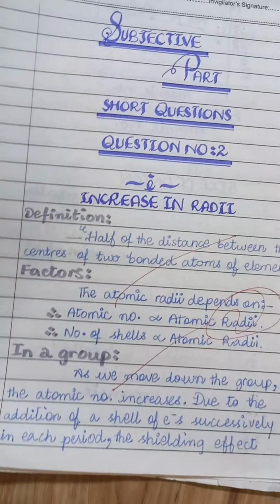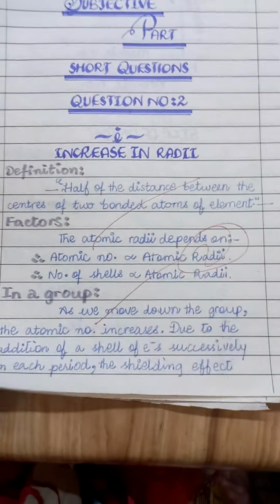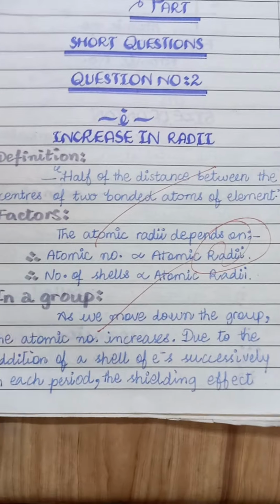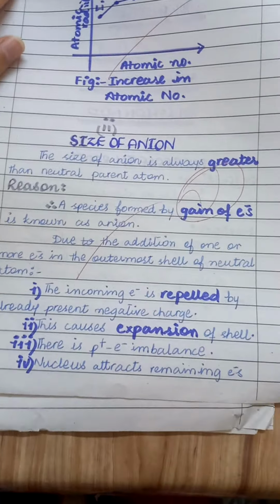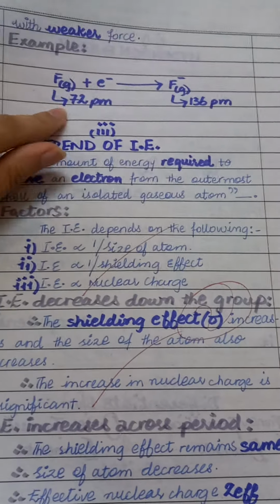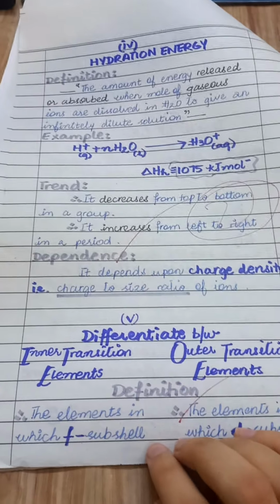how to present chemistry paper in board by topper who secured 85 marks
Thankx